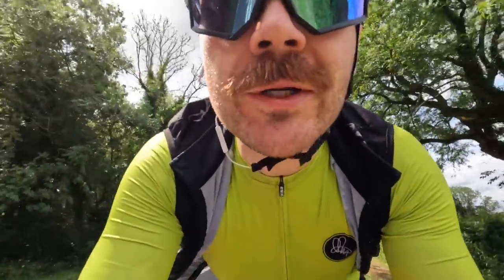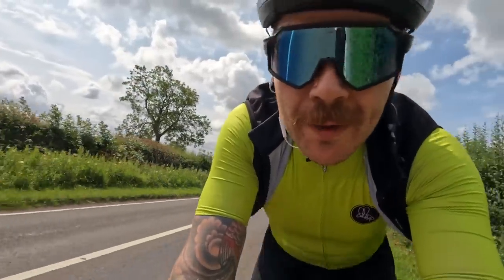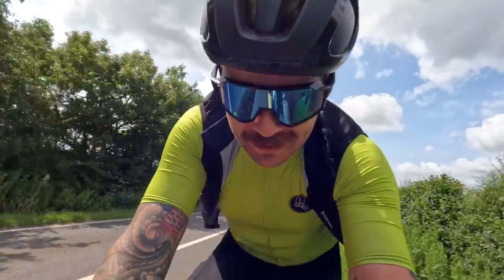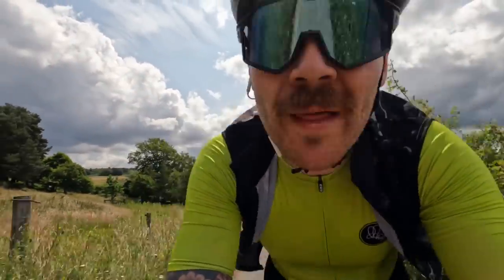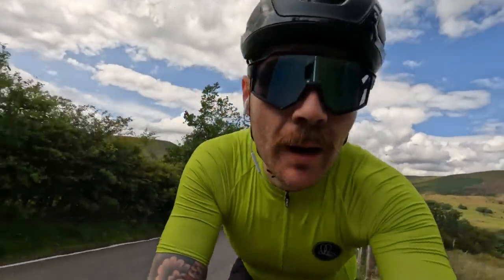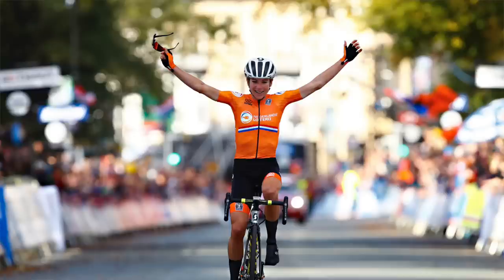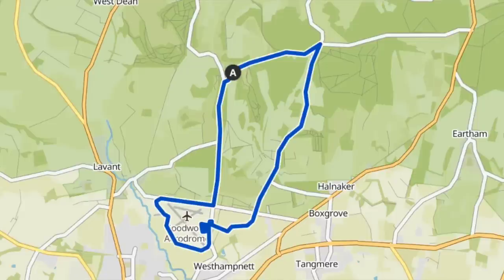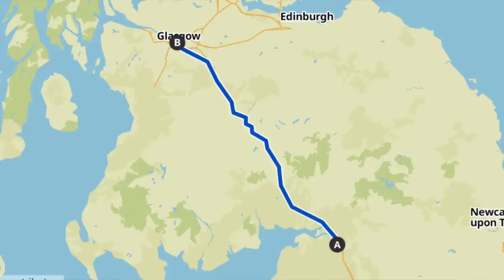CYCLING TO THE WORLD CHAMPIONSHIPS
My next big challenge: I'm cycling a route connecting all the previous World Championships in the UK together, finishing in Glasgow where the 2023 cycling Worlds will be held!

Attacus Cycling,  Cervélo, Lazer Helmets,  Shimano, Schwalbe Tires, Reserve Wheels, Sungod Eyewear, Tailfin Cycling, Styrkr